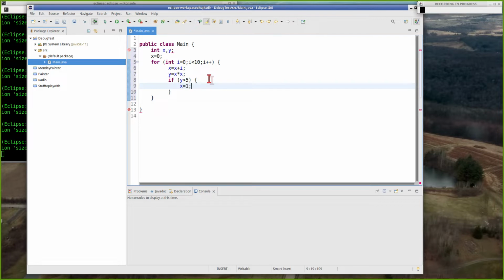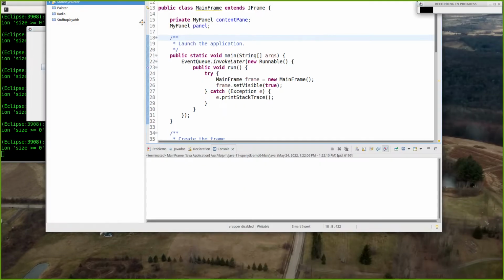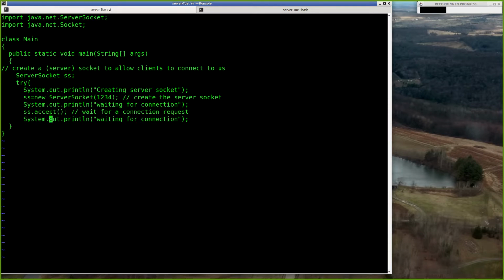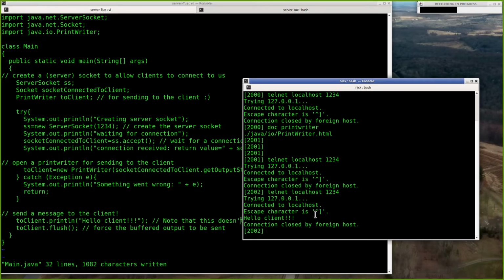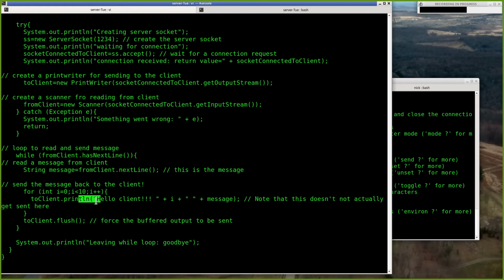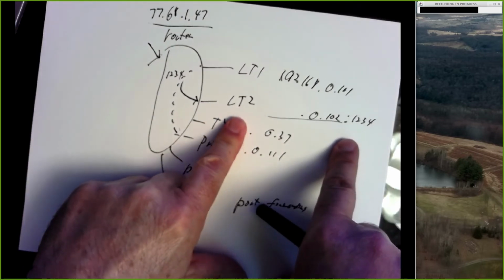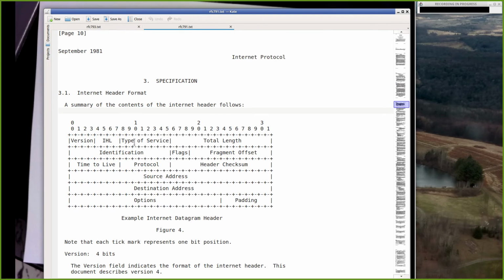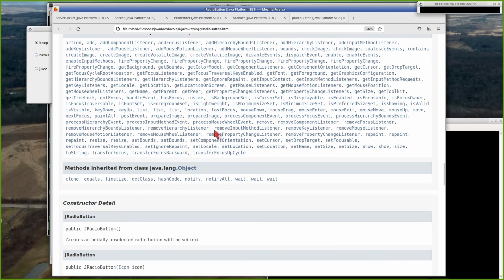CSE223B 20220524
02:15 SLPs
03:03 PA4
05:18 eclipse debug
35:29 Java code for servers
46:33 sending data to client
52:55 buffered I/O
59:29 reading input
1:11:49 break
1:17:24 tcp/ip/addresses/routers/etc.
1:37:19 tcp/ip
1:41:40 RFC793
1:45:17 RFC791
1:50:11 radio buttons in eclipse
2:01:12 burnout